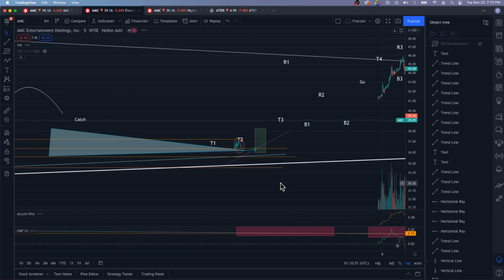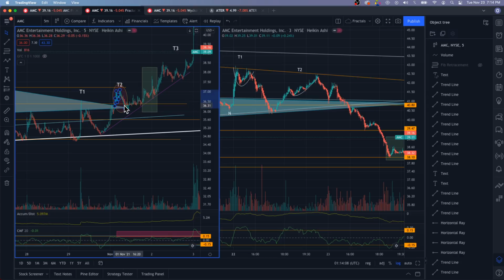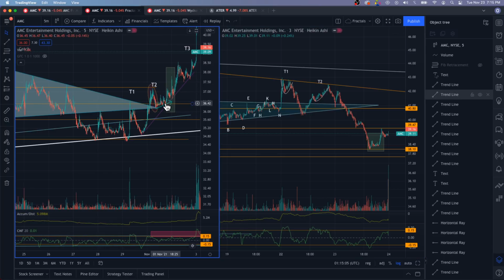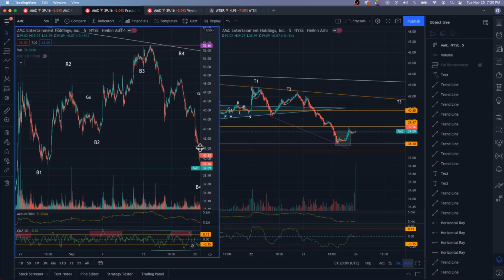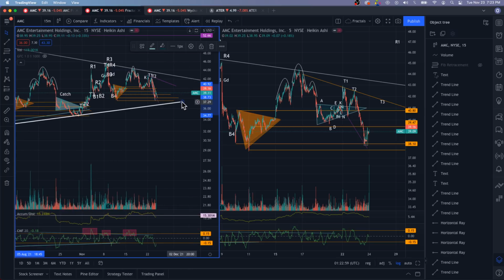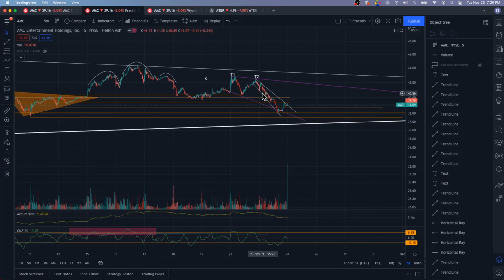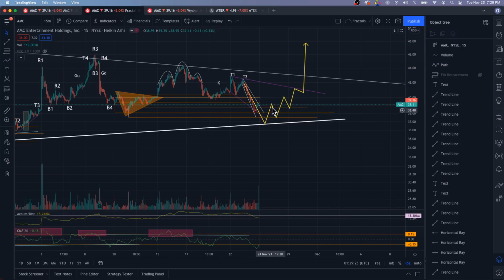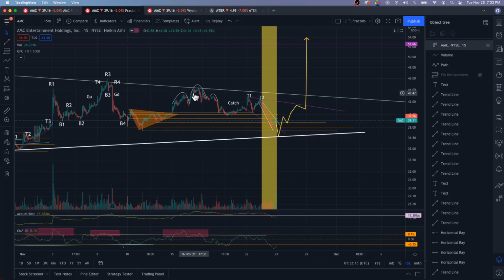AMC Fractal Update Nov 23, We laughed, we cried, we learned. (time stamps in desc.)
Hey people. Thanks for tuning in and learning about this fractal pattern with me.

0:00- 5:00 - Addressing recent questions
5:00- 18:50 - Better Understanding of the T tests.
18:50- 28:12 - What to expect from here

Today was odd for sure, but in the scheme of things, we learned a lot today. I think applying this to our future fractals will be very, very helpful.